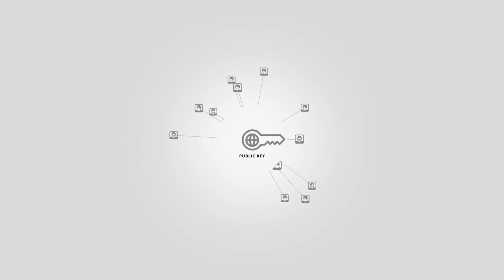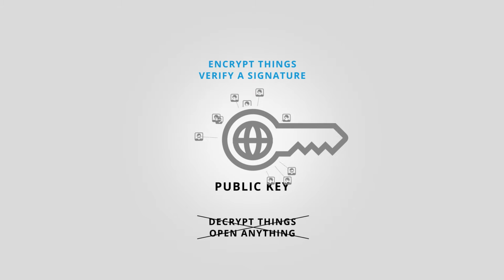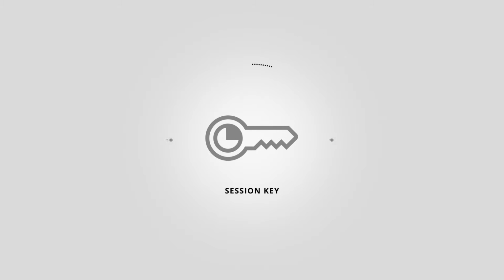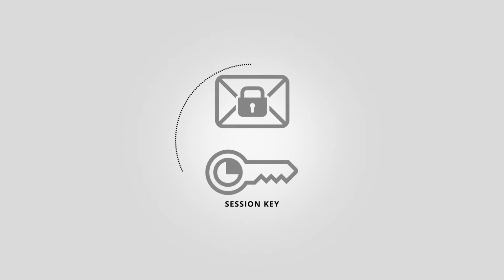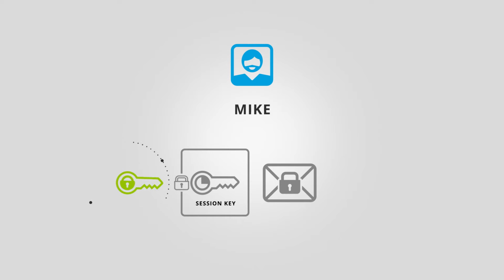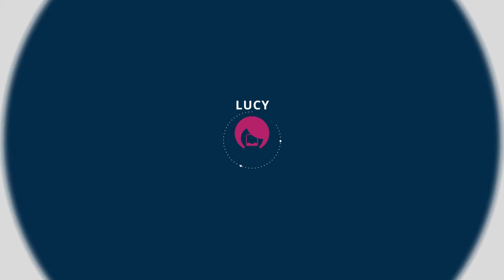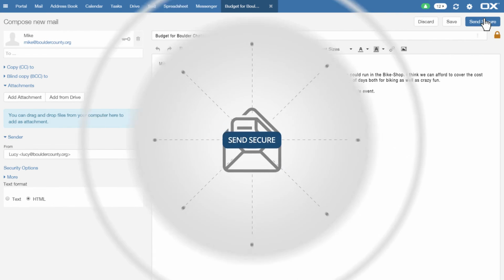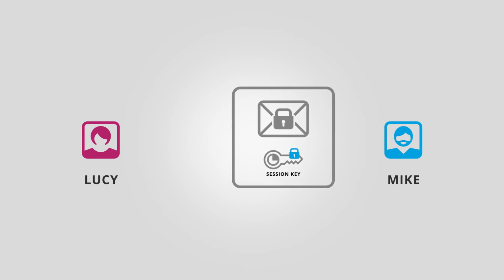OX Guard Encryption made simple